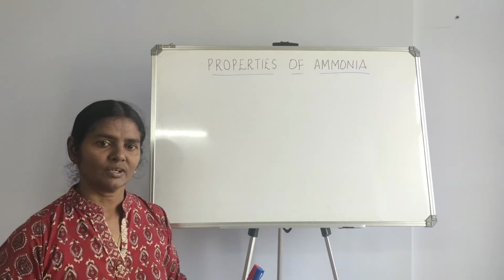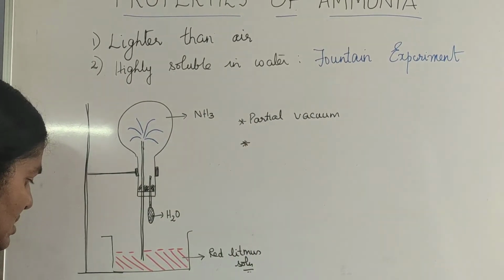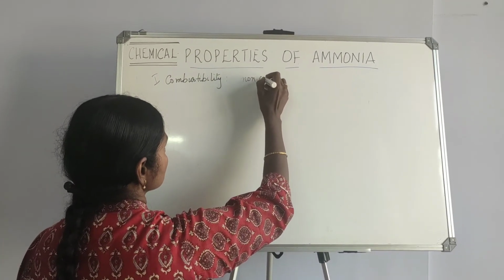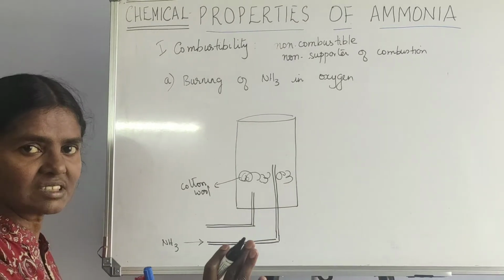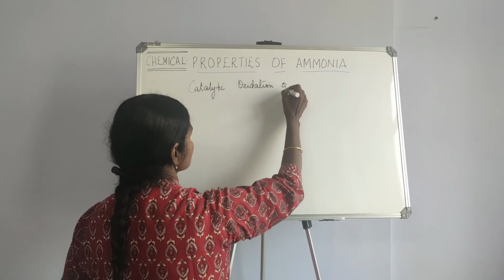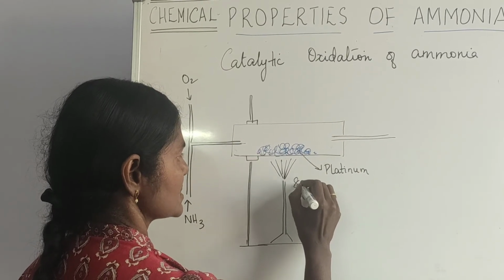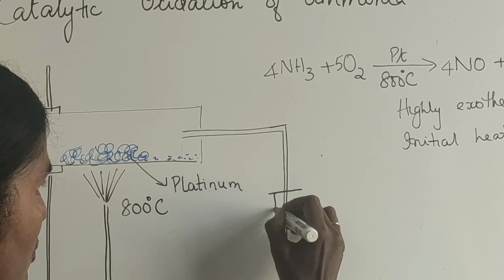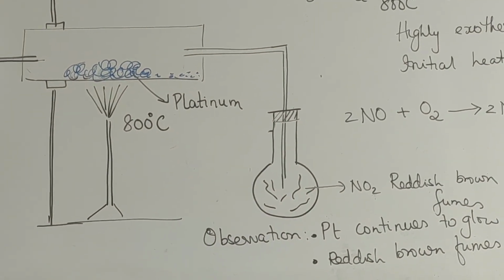Properties Of Ammonia | Chemistry Std.10 ICSE | Ammonia pt.3 | Cynthia Sam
This is a short session on Ammonia according to the latest ICSE syllabus.

Topics Included:
1) Physical Properties of Ammonia
     - Fountain Experiment
2) Chemical Properties of Ammonia
     - Combustibility
     - Burning of Ammonia in Oxygen
     - Catalytic Oxidation of Ammonia

Video Shot and Edited by Jason David.